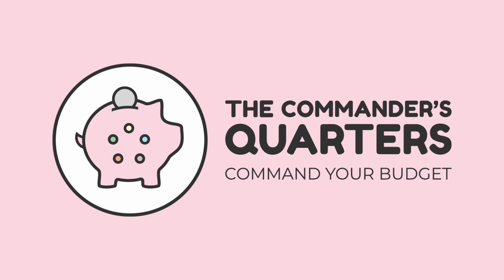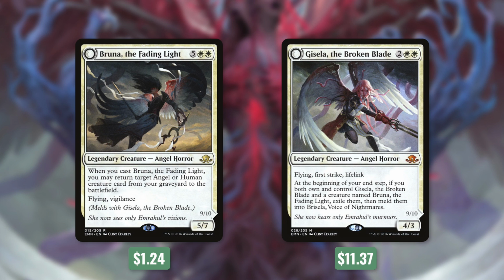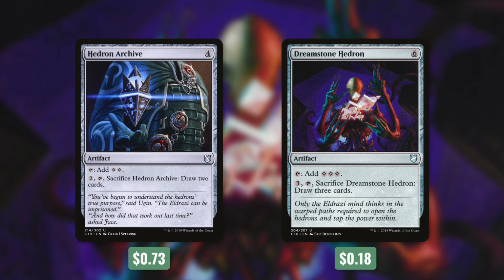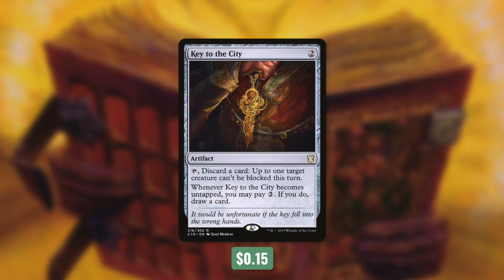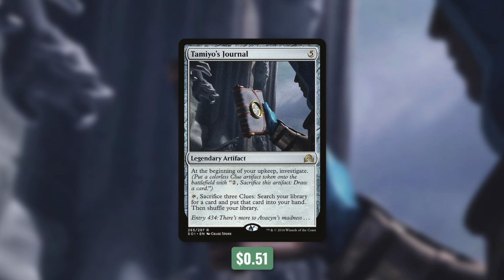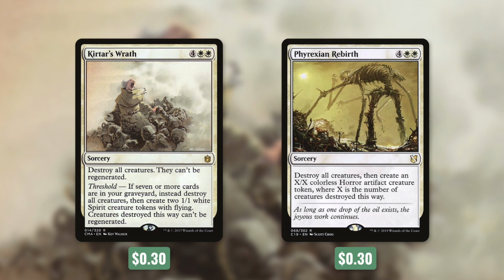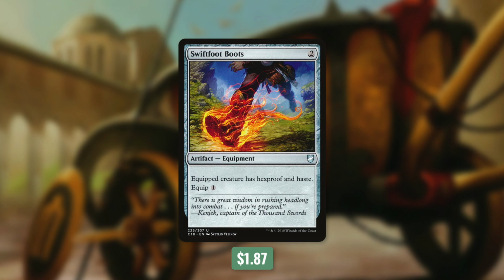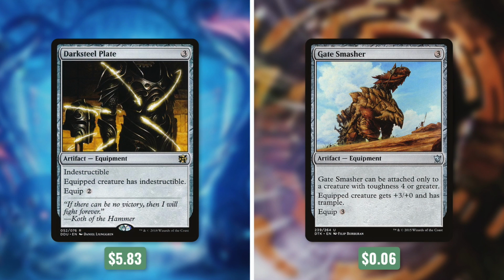Bruna, the Fading Light | EDH Budget Deck Tech $50 | Brisela | Magic the Gathering | Commander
Command your budget! The Commander’s Quarters is your source for everything budget Commander! On this deck tech we brew with Bruna, the Fading Light as our commander. Get Gisela, the Broken Blade out and meld with Bruna into the unstoppable Brisela, Voice of Nightmares!